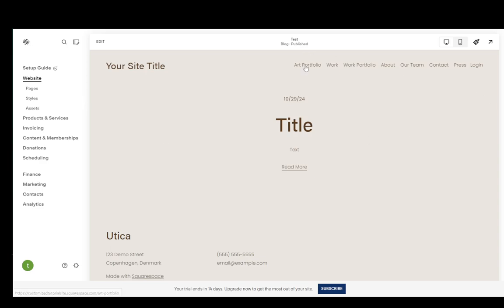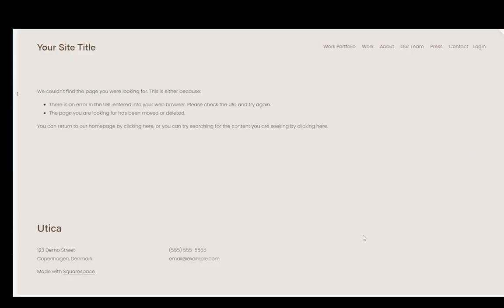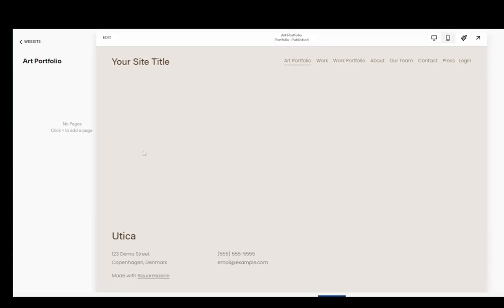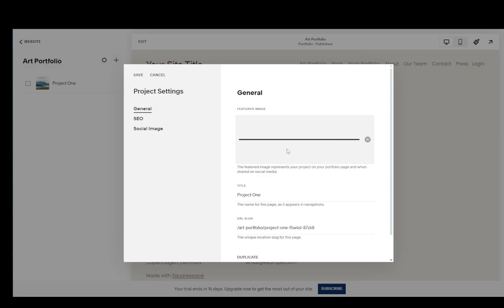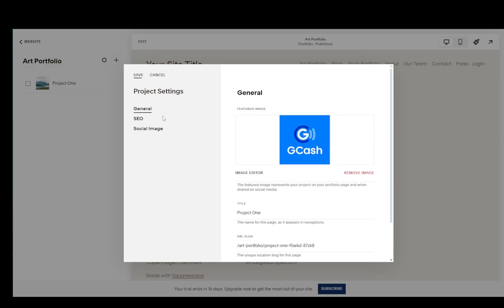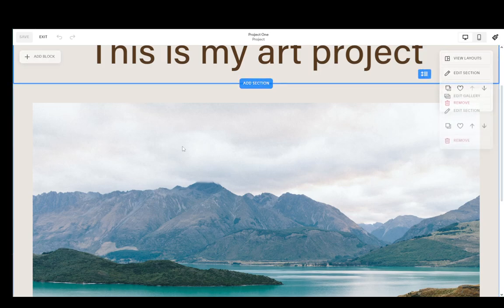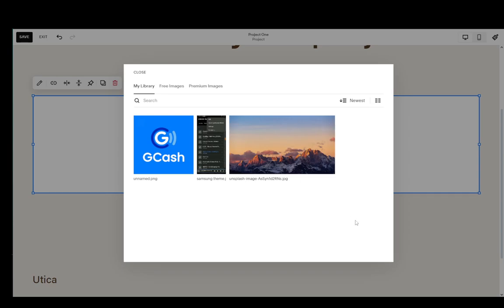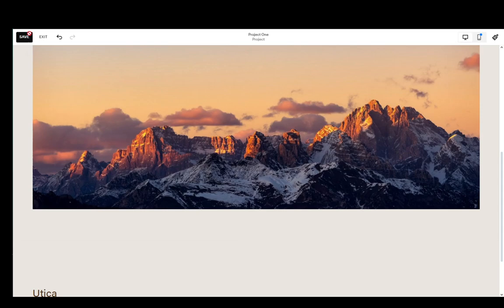How To Use Squarespace For Photography Tutorial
Today we talk about use squarespace for photography,photography website,squarespace photography website,squarespace tutorial